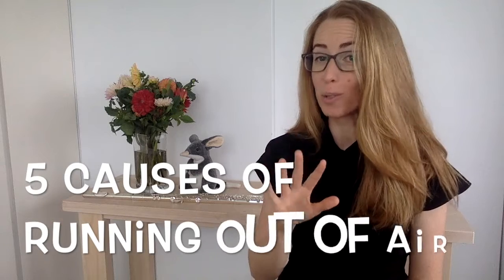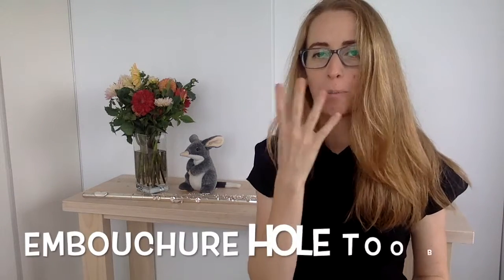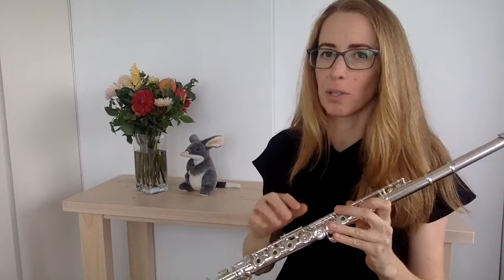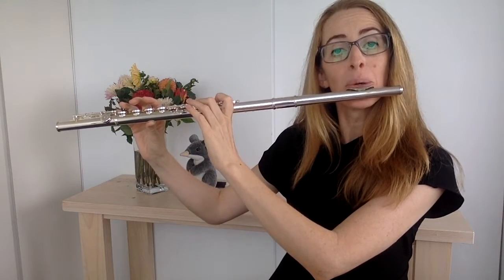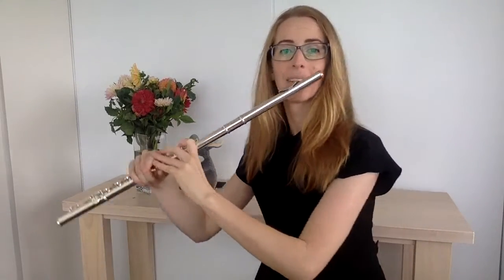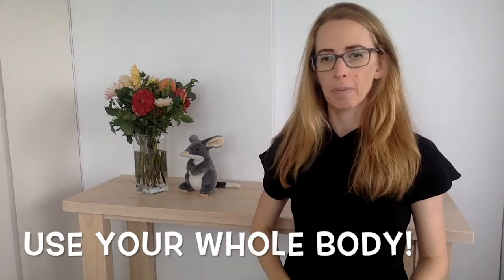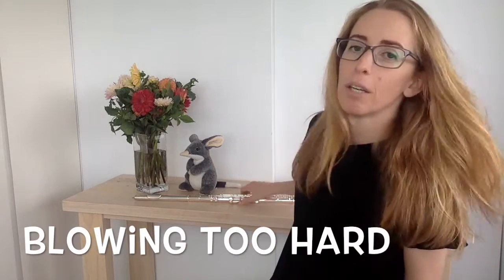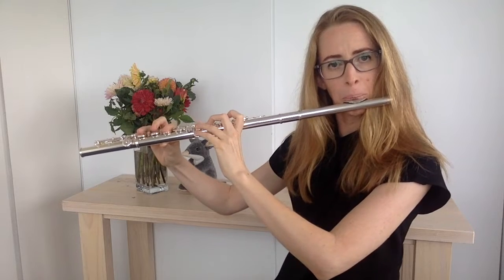How to STOP RUNNING OUT of AIR on the Flute!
INSTANT FIX #5:
Do you want to be able to get through longer phrases when playing the flute?

Yes you do! Why? Because when you can play longer phrases, you can:

- Express yourself through your flute playing much, much more easily.
- Play pieces that you couldn't before. Yay!
- Also automatically get a clearer sound. (I explain why it's connected in the video.)

Here are the 5 main causes of running out of air when playing the flute.

I made you this short video to show you how getting better at the flute is a logical, step-by-step process.

It is called Instant Fix #5, and you can watch it here.

Jane x